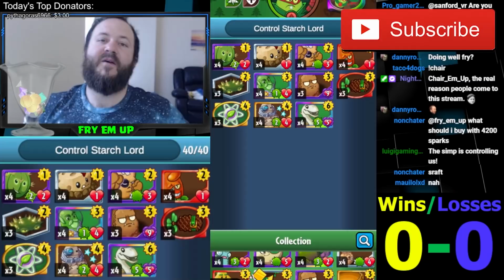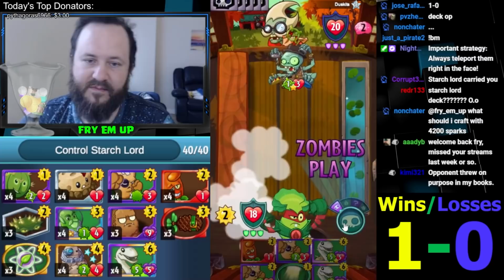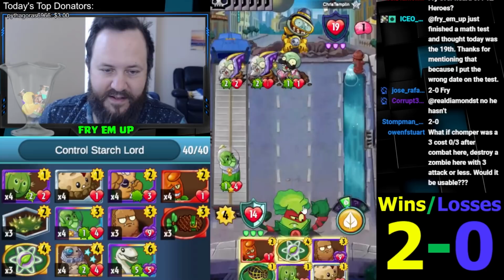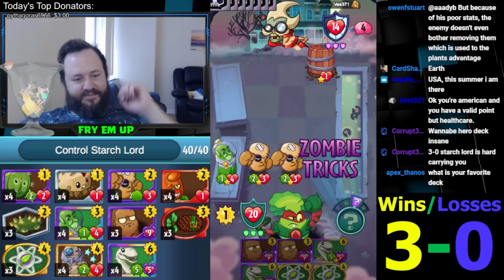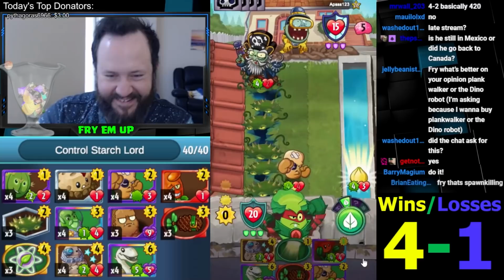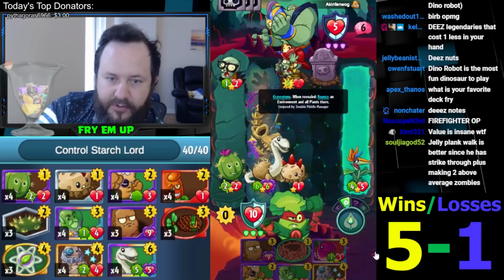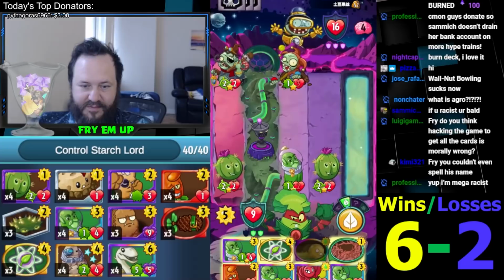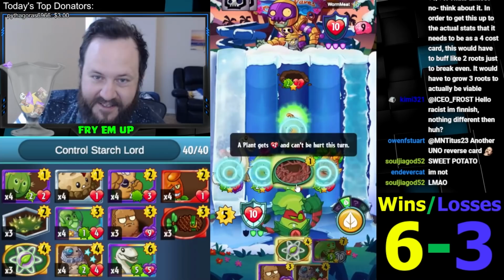Control Starch Lord (Obama Made Me Do It)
Grass Knuckles Control Starch Lord Deck